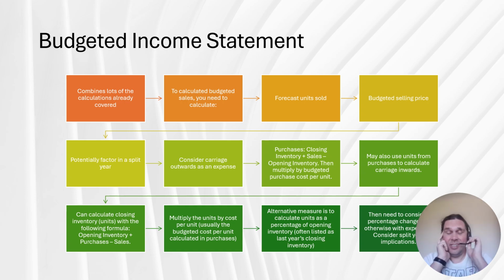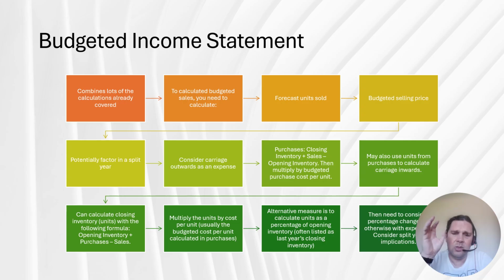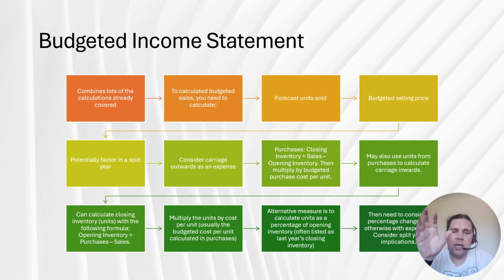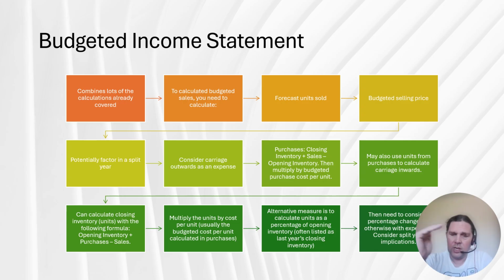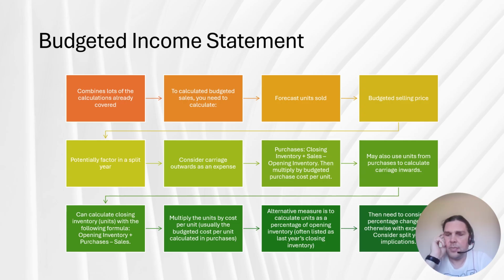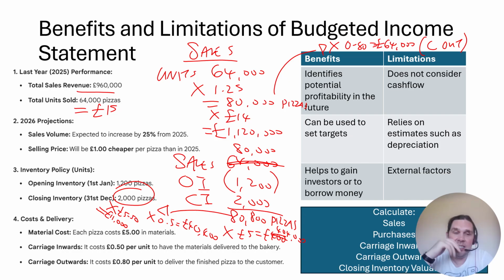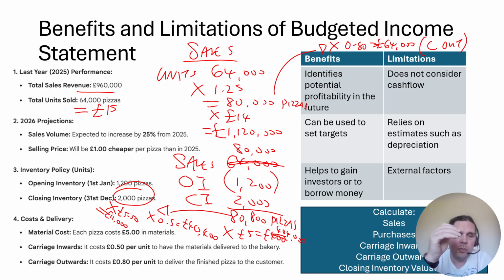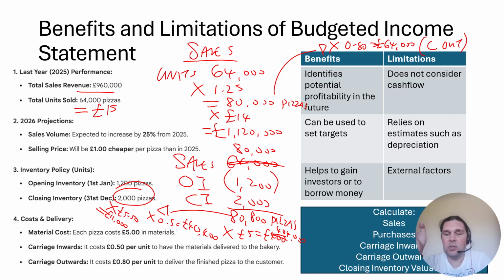Budgeted Income Statements AQA A Level Accounting 7127